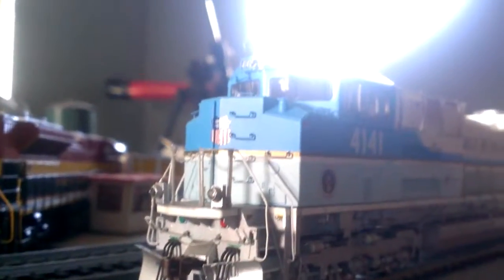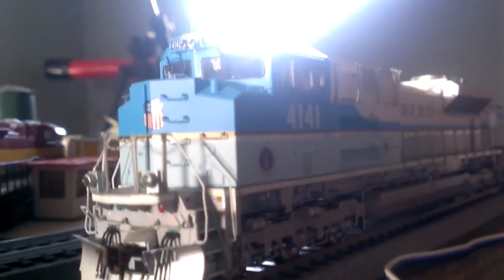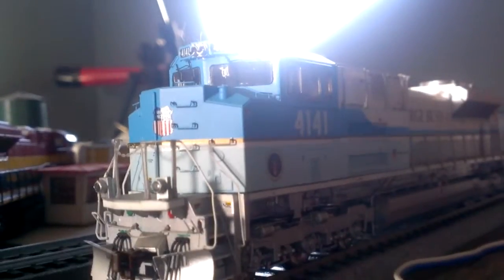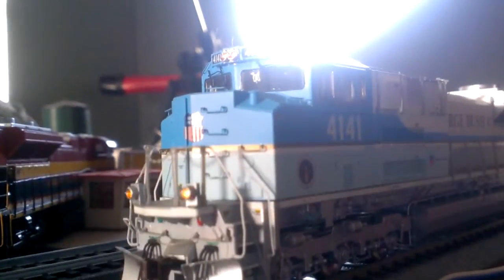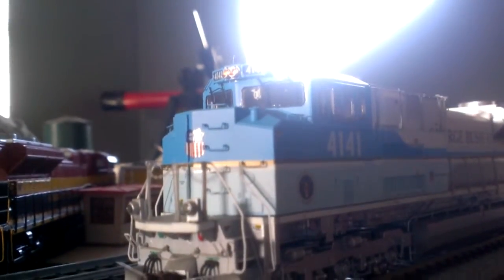Geroge bush 4141 and Norfolk southern 3022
Geroge bush 4141 locomotive HO sx horn blow SD70ACe and Norfolk southern SD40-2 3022 unweathered ditch lights with no flashing lights well maybe on the Norfolk southern Thanks for watching hear more by watching the video Thanks for watching !